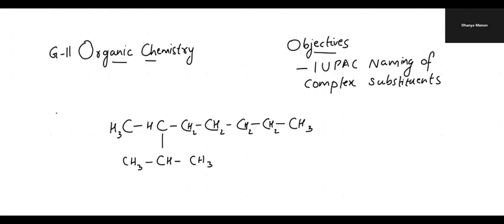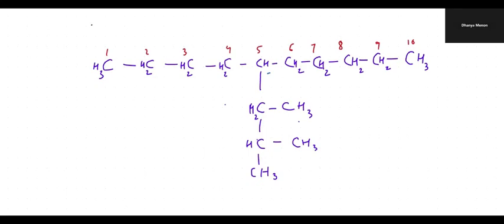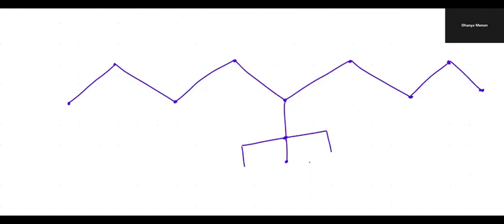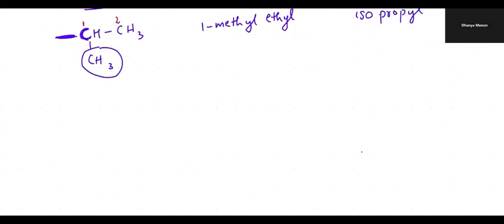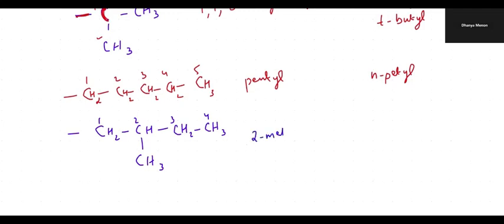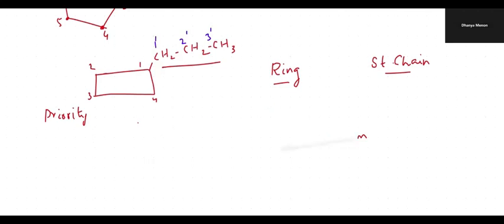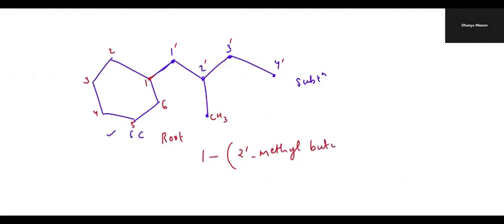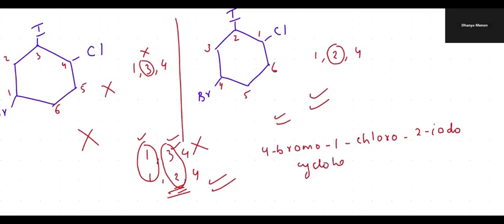Complex Substituents & Cyclic Alkanes Explained | Nomenclature Series Part 3 | JEE, NEET, CBSE 11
📚 Part 3 of our Organic Chemistry Nomenclature Series is here!
In this video, we dive into two important topics:
🔹 Complex Substituents — Learn how to name branched groups like sec-butyl, isopropyl, tert-butyl, etc.
🔹 Cyclic Alkanes — Understand how to name ring compounds like cyclopentane and substituted cyclohexane with clarity and tricks!

This lesson is aligned with CBSE Grade 11 syllabus, and is essential for JEE and NEET aspirants to master naming in organic chemistry.

👉 Don't miss Part 1 and Part 2 of this series for a complete understanding.